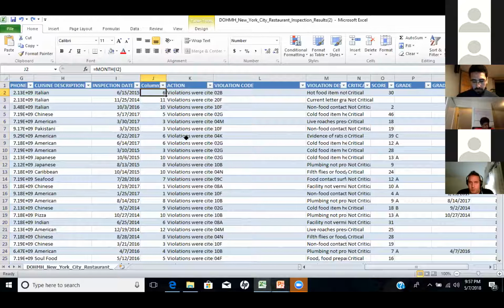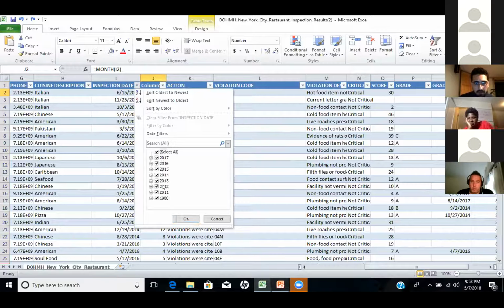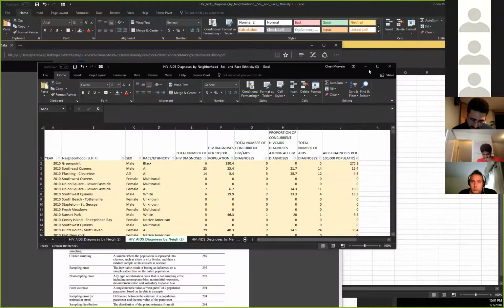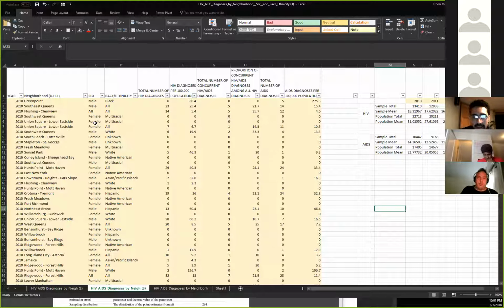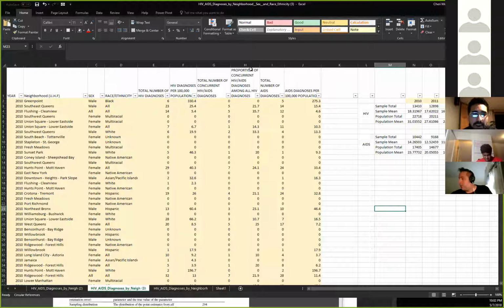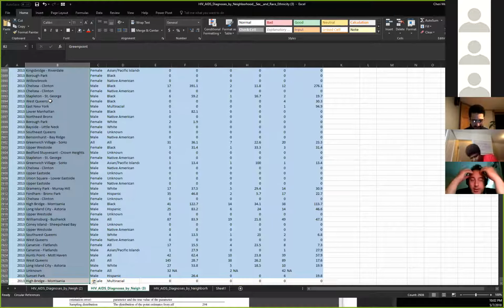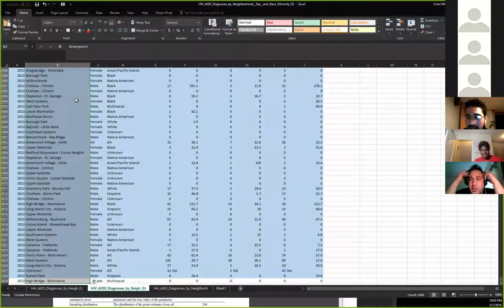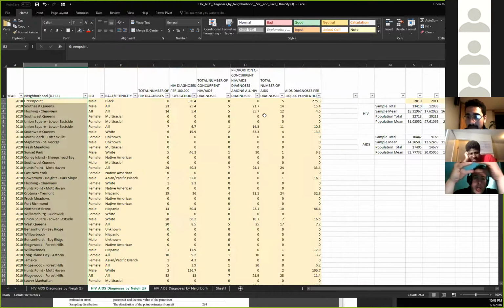May 7th Zoom